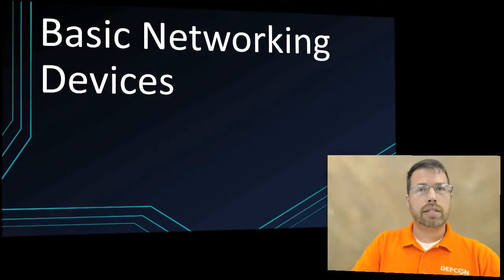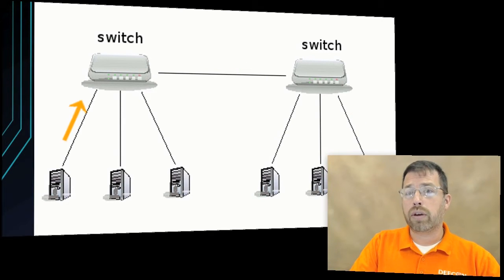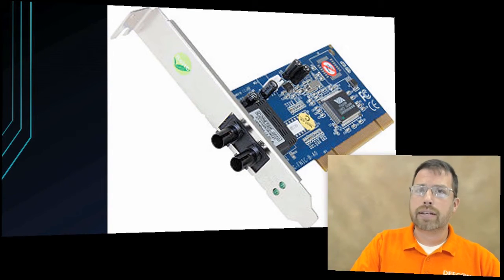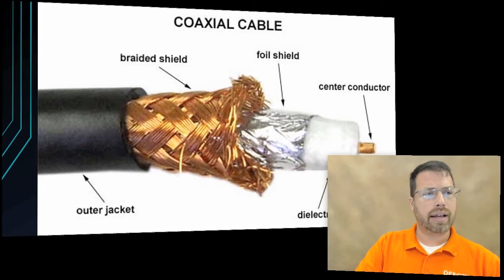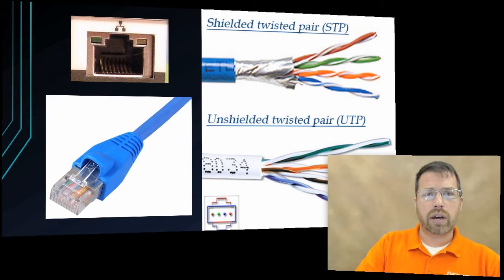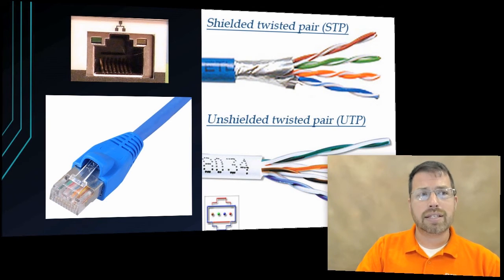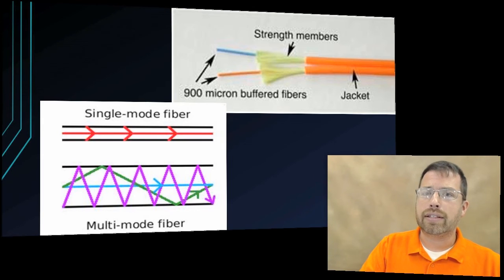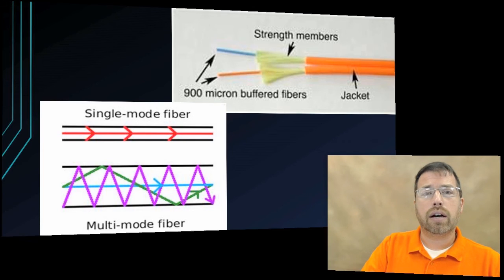Intro to IT Fundamentals and Networking Module 3.1 - Basic Networking Devices